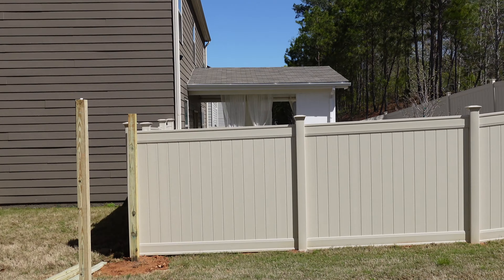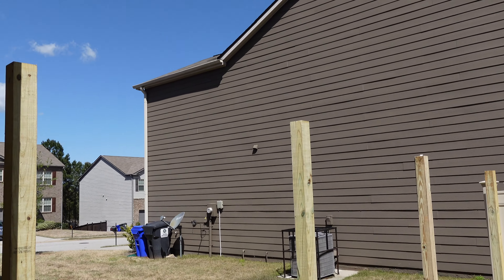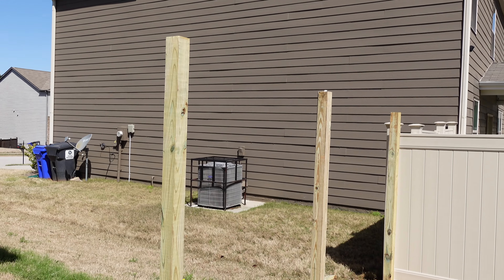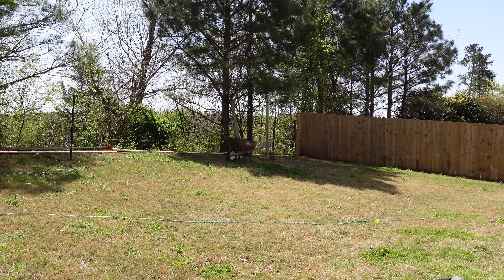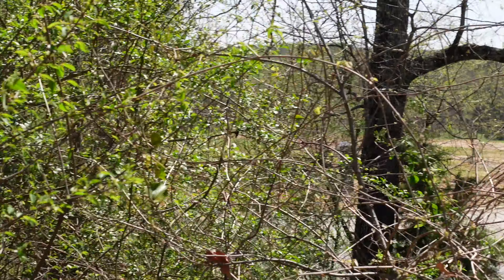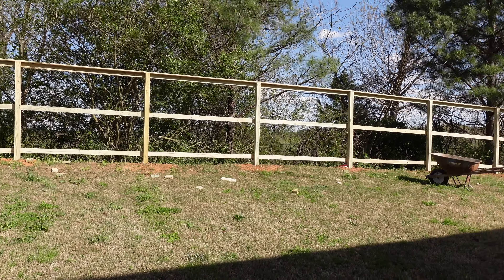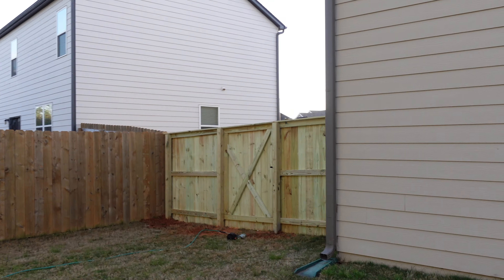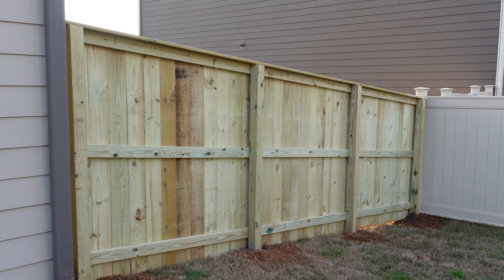Extreme Backyard Makeover | How to Build a Fence | House to Home Updates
Extreme Backyard Makeover | How to build a Fence

In this video, we have decided to do an extreme backyard makeover and show you our contractors built our fence. The real estate market is pretty competitive right now and materials are low; instead of continuing to wait for a ranch style home, we decided to makeover our backyard and build a fence. Check out our extreme makeover of our backyard and steal a fence idea for your backyard!

Music: Most music I use is from Sejji Bonz or SouthStreet24-Media on YouTube

CAMERA GEAR USED:
My camera   ➭  Sony zv1
SD CARD   ➭  SanDisk 128GB Extreme PRO SDXC UHS-I Card

//SAY HI
Instagram  ➭  @iamashlicrawford

Hi my name is Ashli Crawford! If you're a mom, working mom, stay at home mom or simply a driven, motivated woman or man, this channel is for YOU!! I upload videos weekly that take you on my lifestyle and how I balance being a working mom while working from home. I wish to bring you joy, laughter and love and support you on this journey called LIFE! extreme backyard makeover | installing our fence